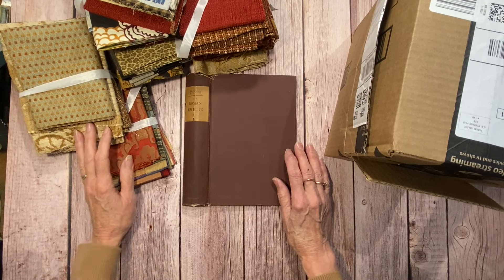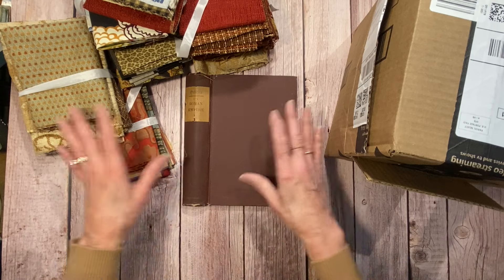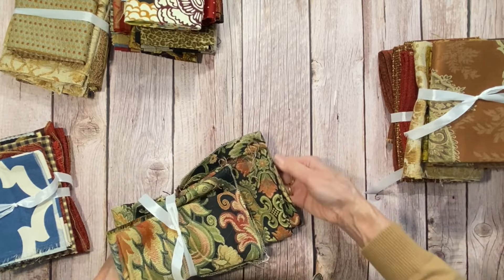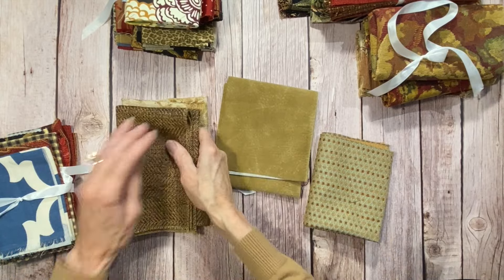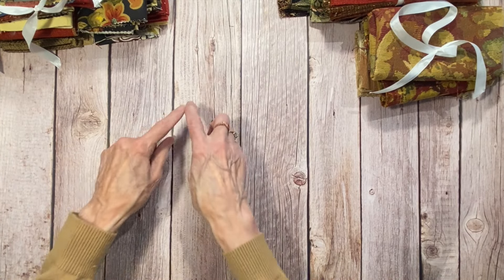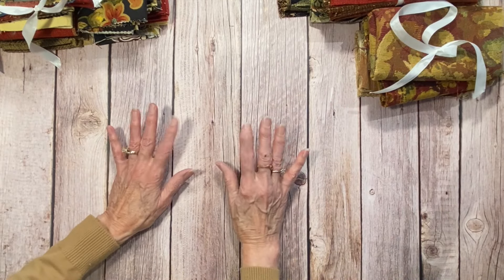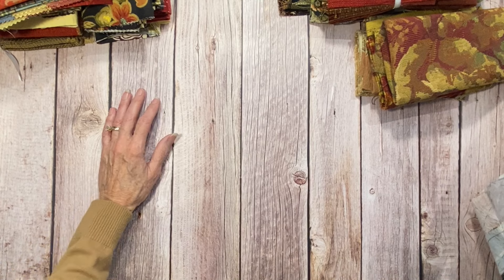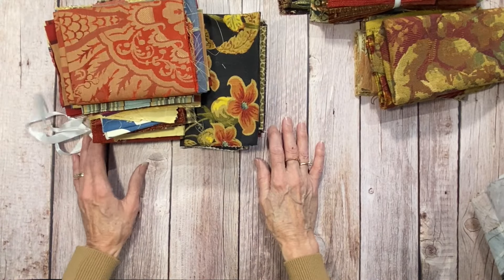Designer Fabrics Swatch Bundle on Etsy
January means time for a fresh new start to a brand new year.  This also means I'm reorganizing, cleaning and de-stashing my studio.  For the last few days I've been going through my treasure trove of designer fabrics and thought I'd share a little love with all the makers out there.  I've put together boxes weighing approximately 4 pounds each containing a variety of high end designer fabrics with everything from upholstery, tapestry, chenilles, silks and much more.  Each box contains more than 40 pieces of fabric.  I wanted each piece to be large enough to use for a junk journal book cover.  I used a book measuring 14"x9" as my guide so each piece is at least that size or larger and in many cases quite a bit larger.  While each box contains the same number of fabrics, the sizes of each piece will vary slightly.  I had enough fabric to create six boxes with essentially the same fabrics in each box, however, there are a few bundles where the fabrics may vary but are very comparable.  Once they're gone they're gone so don't miss out on this amazing bundle!  I'll be continuing the declutter so I'm sure there will be other mystery boxes in the works with fabric pieces perfect for all the makers, crafters, and slow stitchers out there now that I'm down to the smaller bits.

Here's a link to the listing:

Happy Crafting!
Sherri